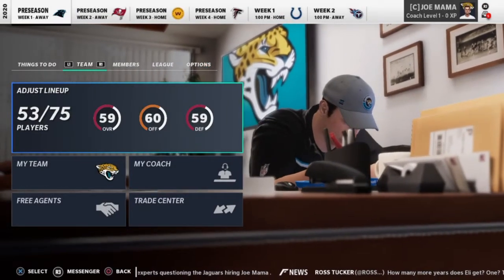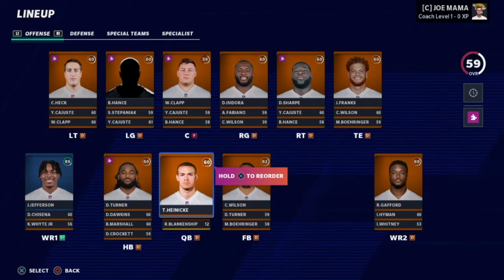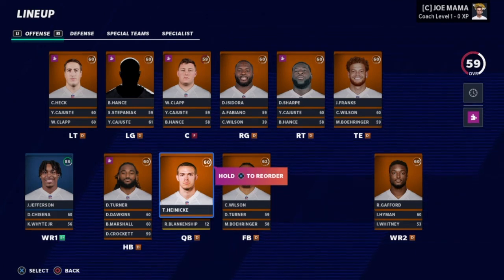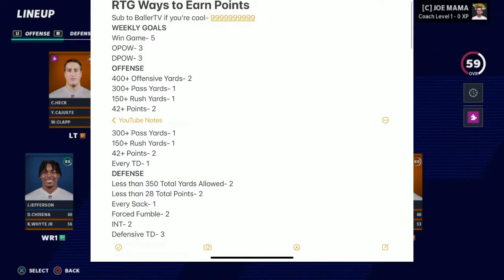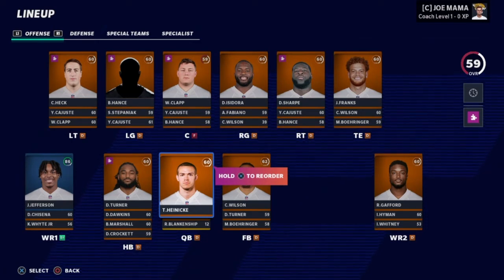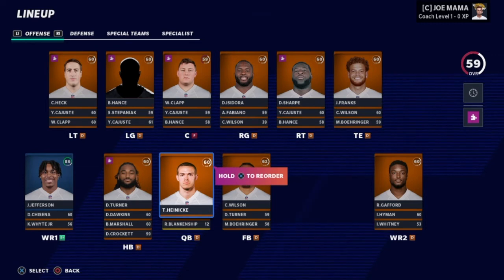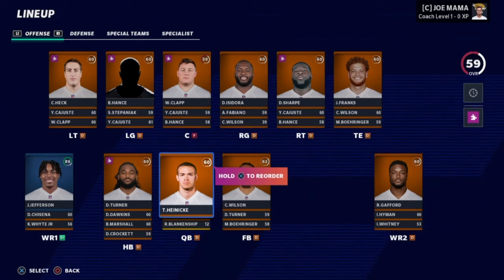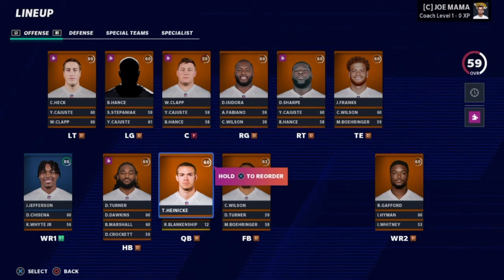BRAND NEW SERIES IS HERE!!! Road to Greatness #1! Madden 21 Franchise Mode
Okay boys. super banger series is here. No gameplay on this one, this is all explaining the rules and getting you guys ready for the greatest franchise series of all time.